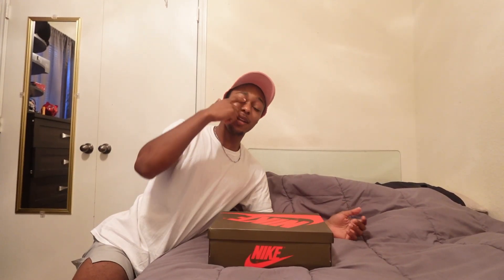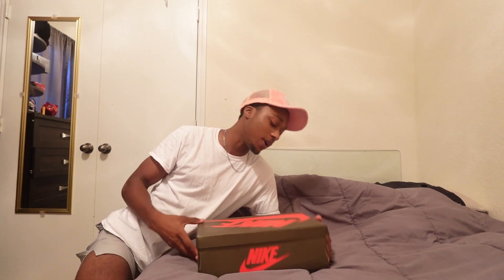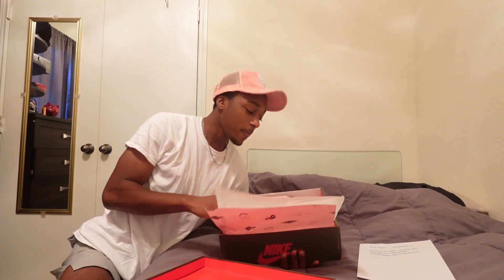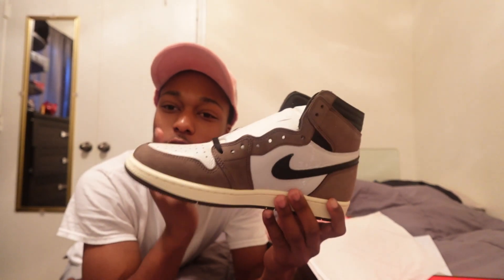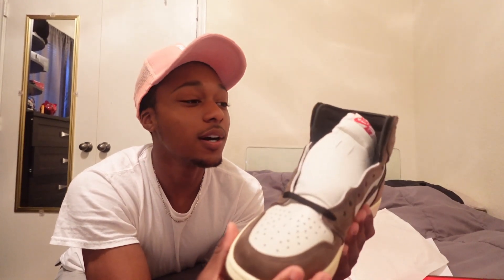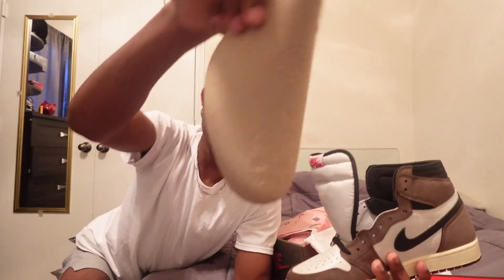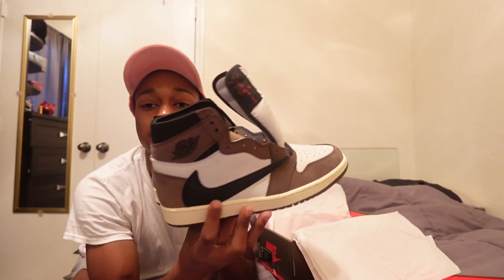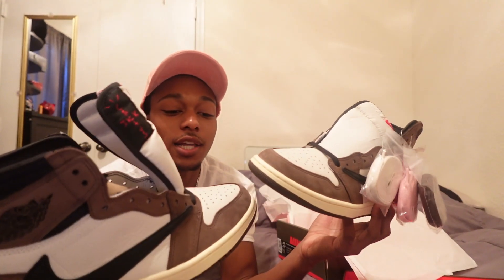Travis Scott Jordan 1 mocha Unboxing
instagram - Eugene C😁 (@thatboiec) | Instagram
My brand instagram- 3ternal (@3ternal.us) | Instagram